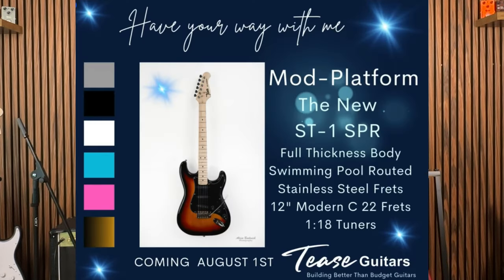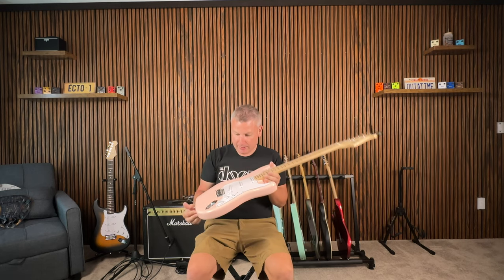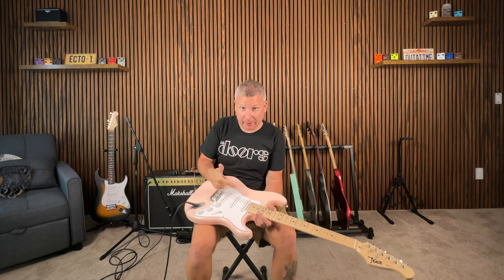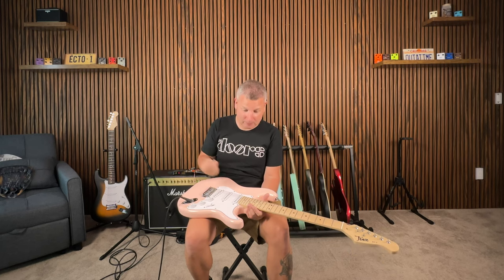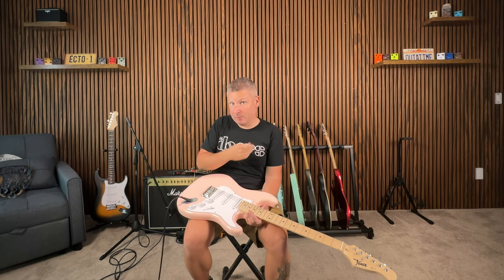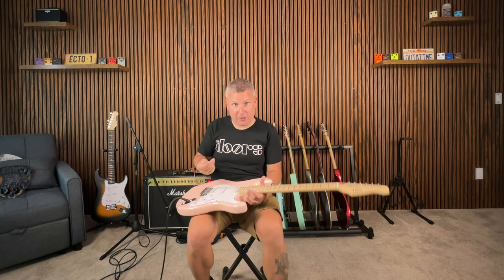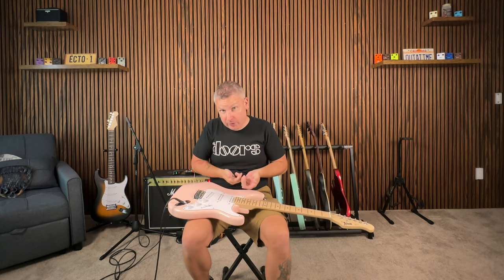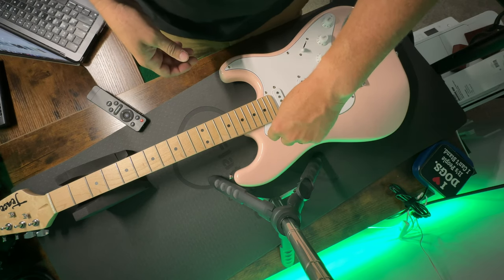There's NO WAY This will Fit, or Will It?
🔻Today we look at the Ultimate Mod Guitar, the Tease St1- SPR Strat Style Guitar from @TeaseGuitars
🔻I think the thing sounds amazing stock, but what tease is known for is their easy to upgrade "Swimming Pool Route"
🔻Also In this Video we will discuss their custom mod shop that is open as of the date of this video. That is absolutely nuts to have an affordable guitar with the pickups you want.

Links of Interest:
🔹Gear We Use For Filming Videos

⏰TIMESTAMPS⏰
0:00 Welcome To A Deeper Dive Into The Tease Stratocaster Style Guitar
0:30 What is Tease Guitars Known For?
1:00 There is No Possible Way This Is Going To Fit
1:38 Just Some Sound Samples Of How She Used To Sound(skip to next chapter)
2:57 Who Would Want To Mod This- Well They Can Do It For YOU
3:40 Exciting News About Tease Guitars Mod Shop
4:38 Let's Strip Er Down
5:09 Look At That.
5:46 Functional Test of My Soldering Abilities
6:46 Wrap Up
7:06 Outro
7:28 Bonus Sound Samples of Pre Mod